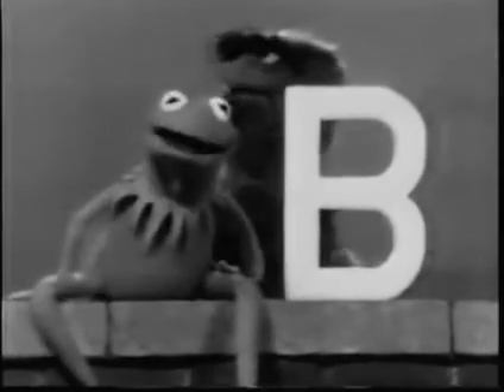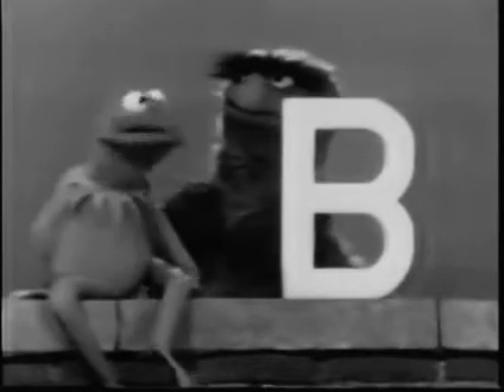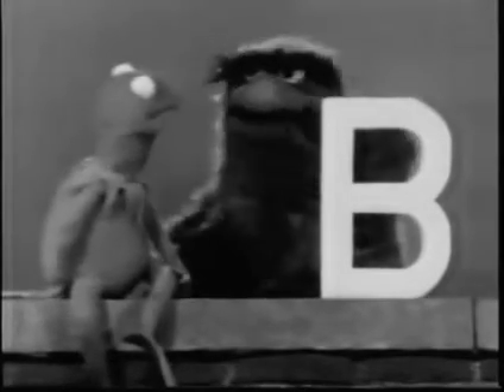the sound of B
classic Sesame Street